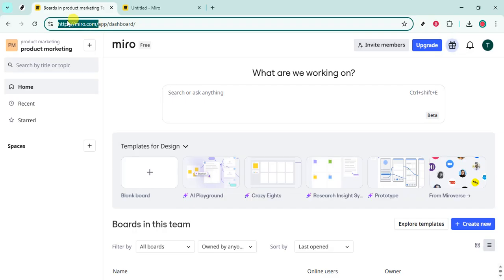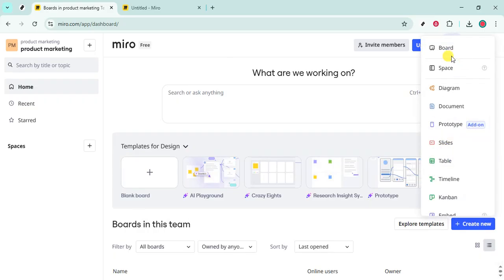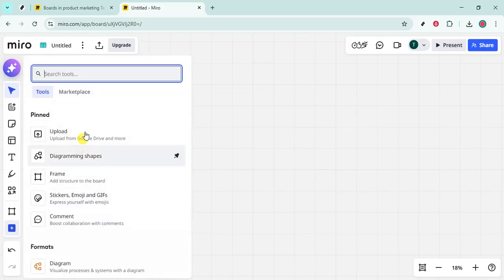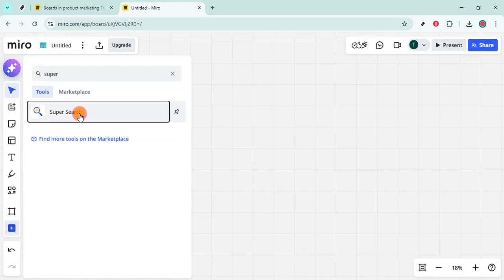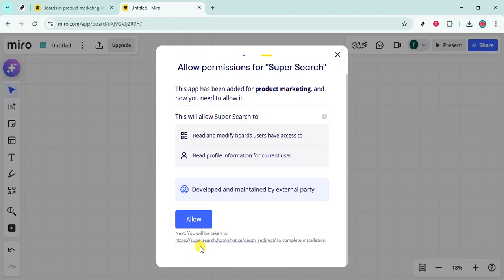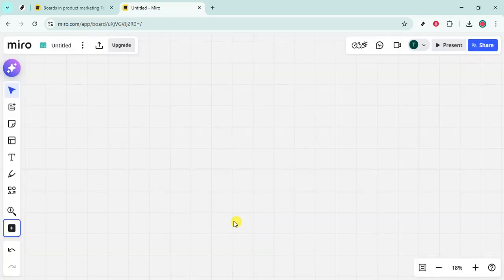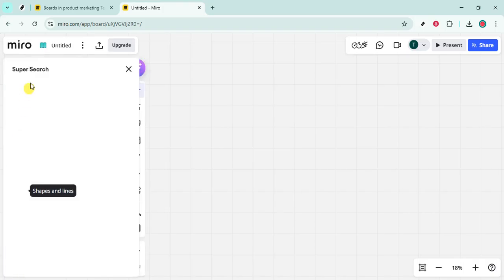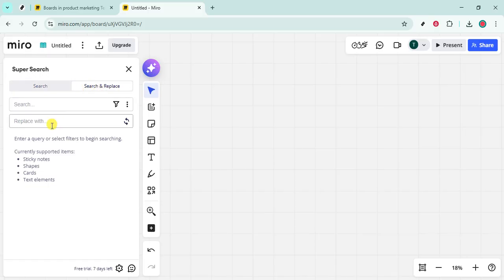How To Add Plugin Or Extension To Miro (2026) (Complete Guide)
How To Add Plugin Or Extension To Miro (2026) (Complete Guide) Learn how to add a plugin or extension to Miro with this easy step-by-step guide. This beginner-friendly tutorial shows you how to enhance your Miro board by installing plugins, adding extensions, and improving your workflow. Follow along to manage Miro integrations, boost productivity, and make collaboration on Miro boards easier. Whether you’re new to Miro or looking to expand your board’s features, this complete guide makes it simple.